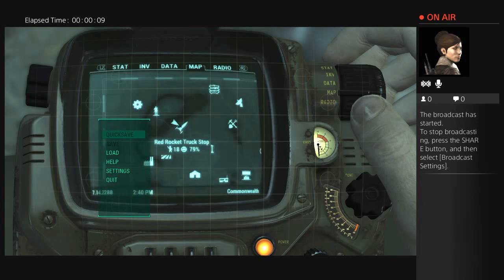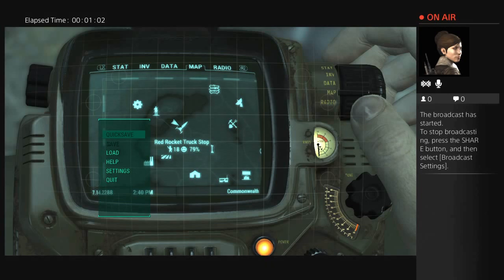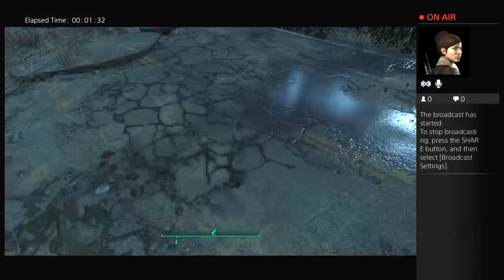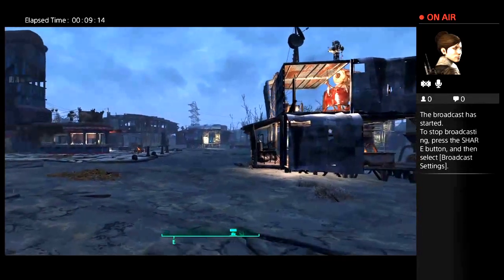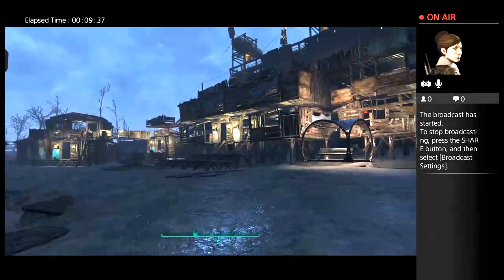More2Me4Life's RedRocket Fallout 4 Companion Retreat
Showing two of my original build for your viewing pleasure.